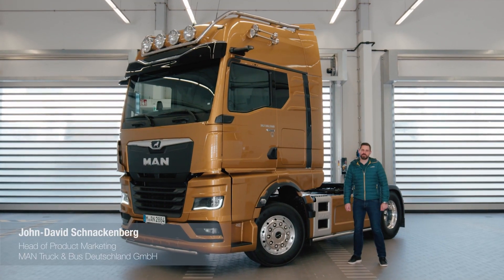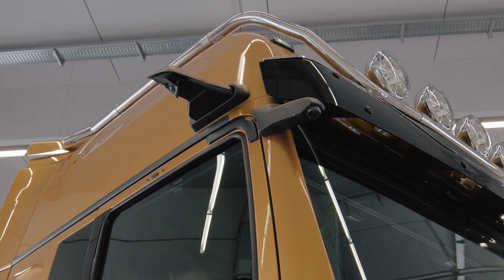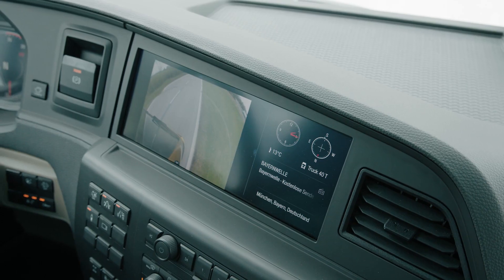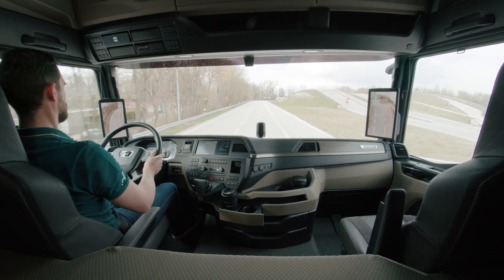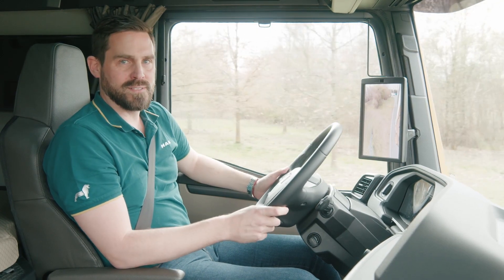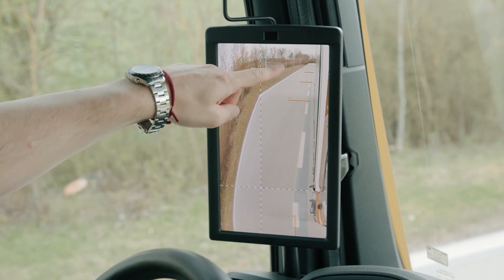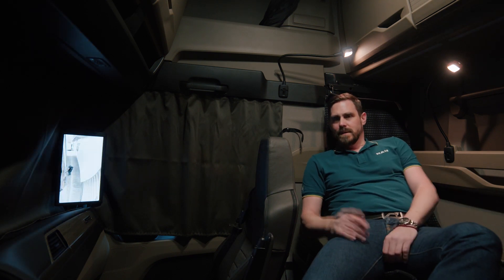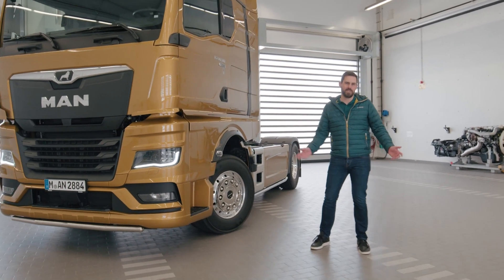MAN OptiView explained by an MAN expert | The new MAN Truck Generation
Keep everything in sight: MAN OptiView ensures a safe view around the vehicle. Our MAN expert John-David explains how the digital mirror replacement system in our new MAN Truck Generation provides even more safety and comfort than classic mirror systems.